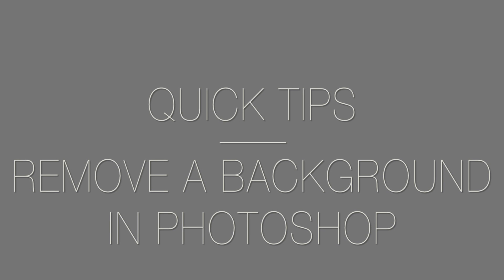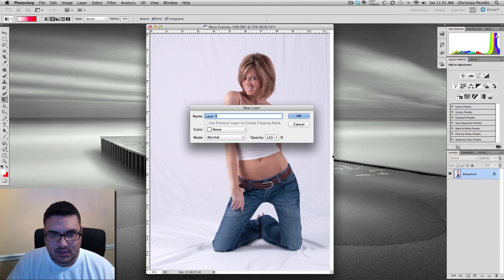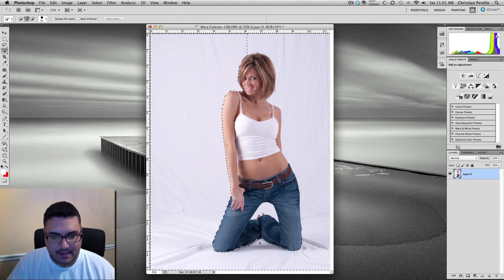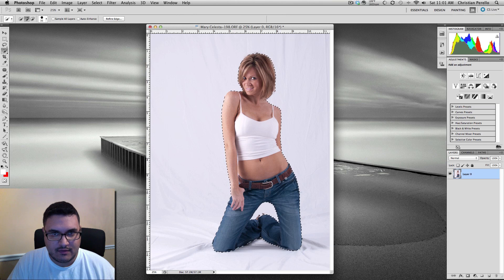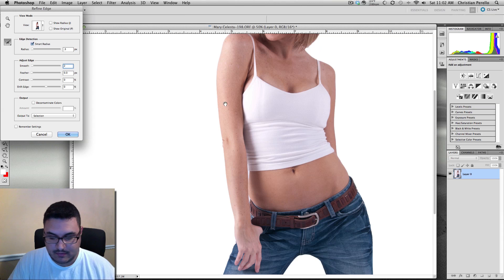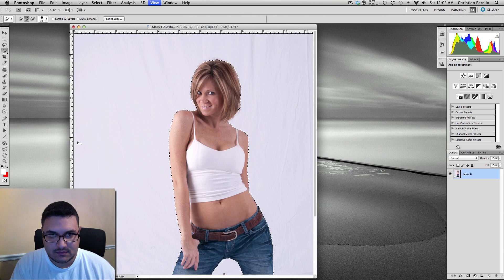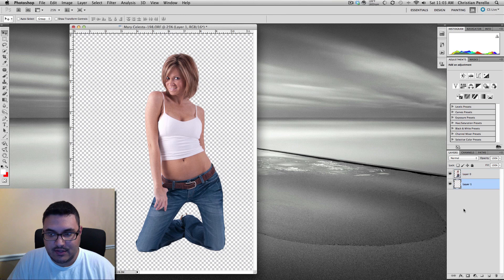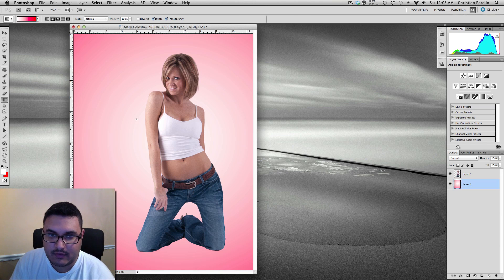Removing the Background in Adobe Photoshop CS5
In this tutorial, I explain how to remove the background from an image and replace it with a different background in Adobe Photoshop CS5.